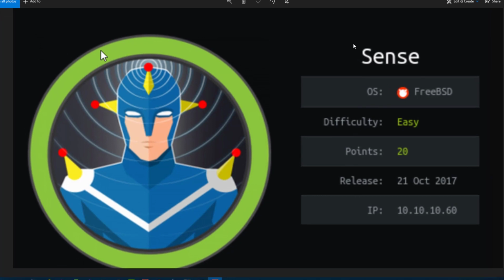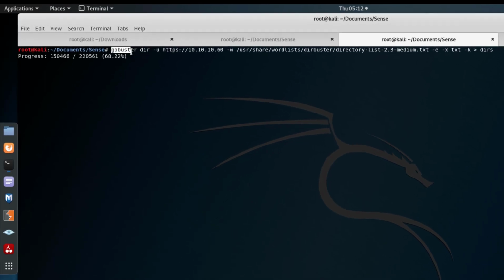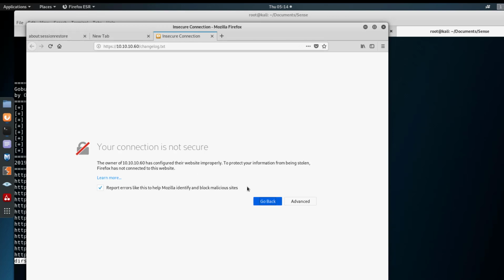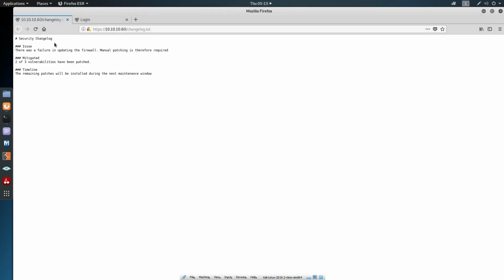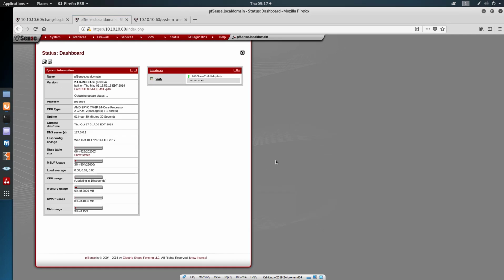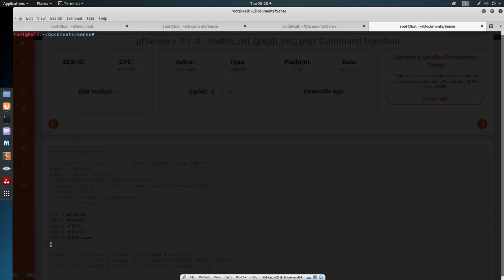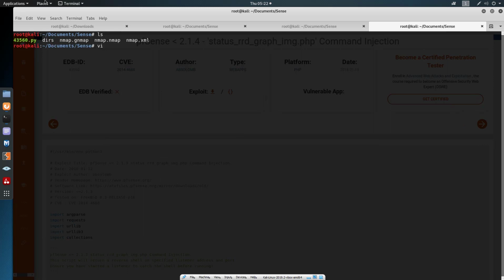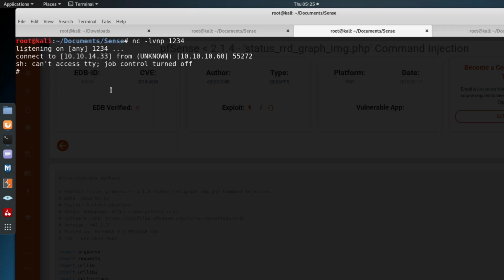HackTheBox - Sense | Noob To OSCP Episode #14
We will exploit a vulnerability in pfsense on a hackthebox CTF machine. This video is part of my path to OSCP.